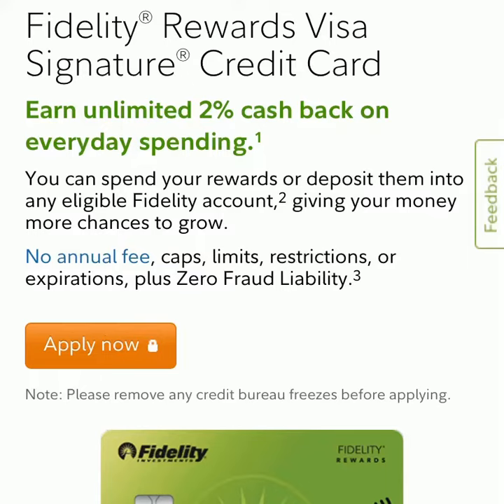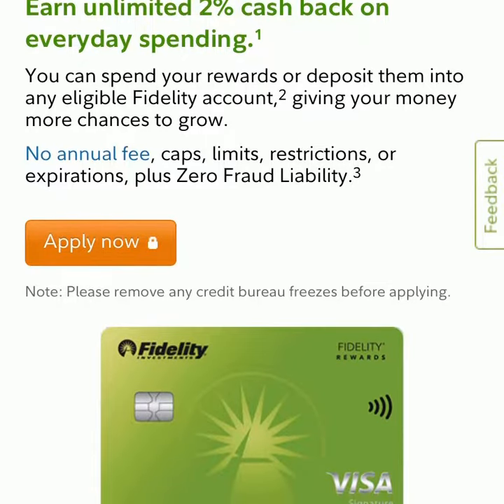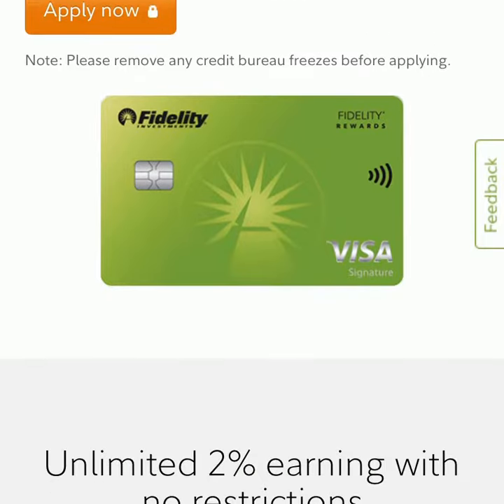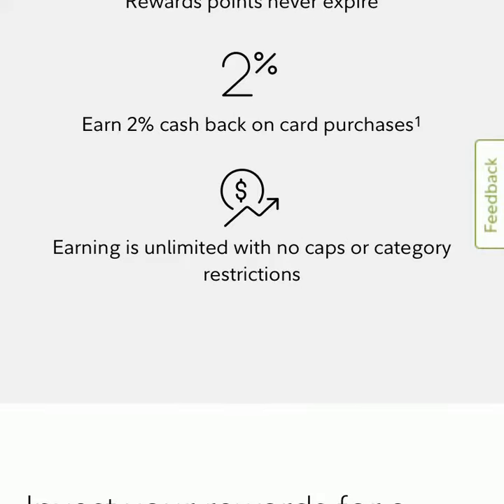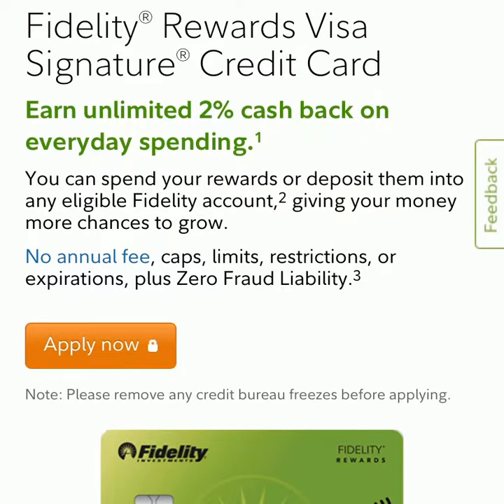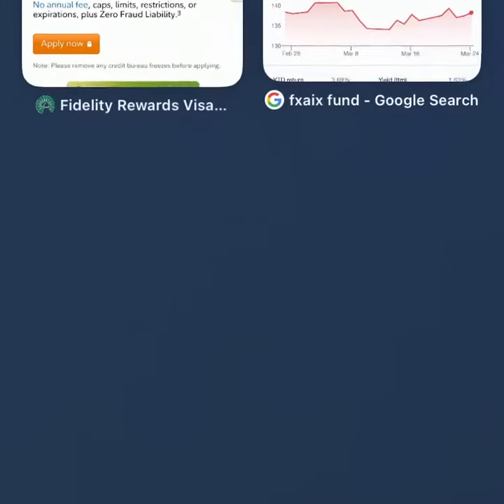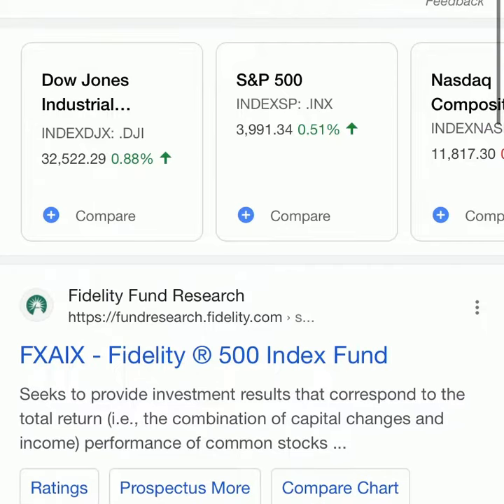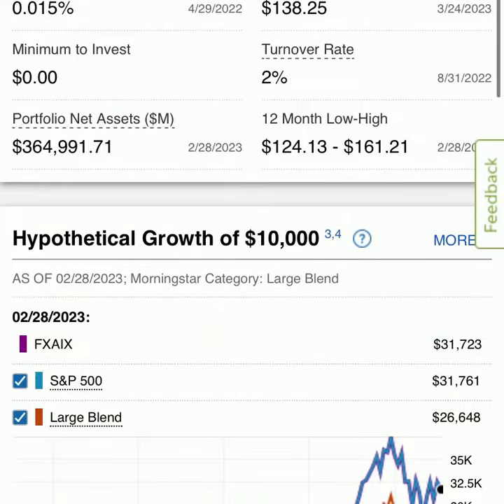This Credit Card Will Change Your Investing Life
This video goes over a credit card that can help you build your investment portfolio in Fidelity.

Fidelity Rewards Visa Signature Credit Card